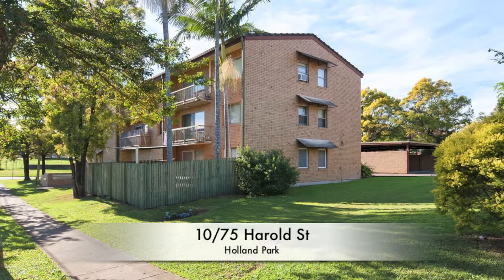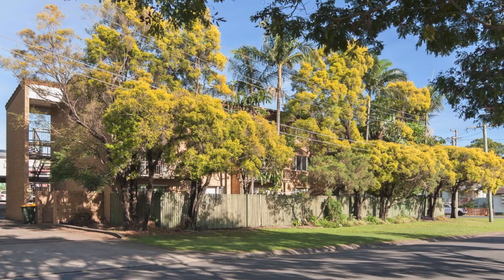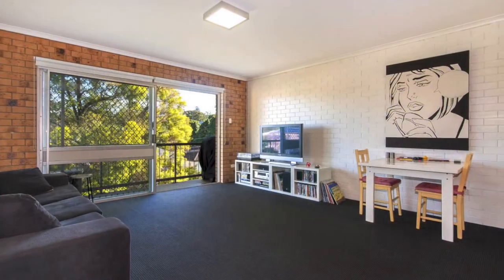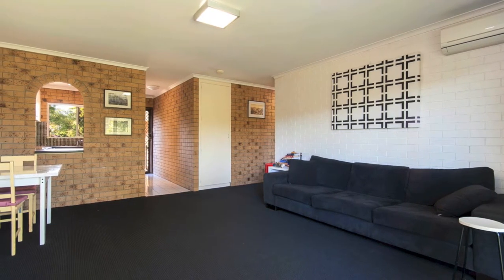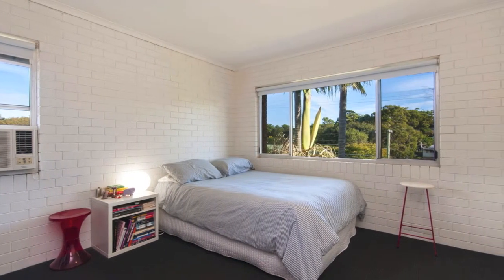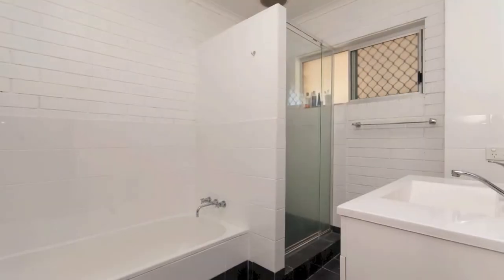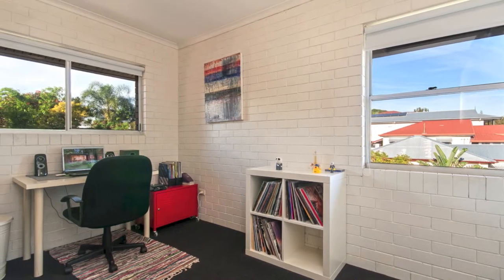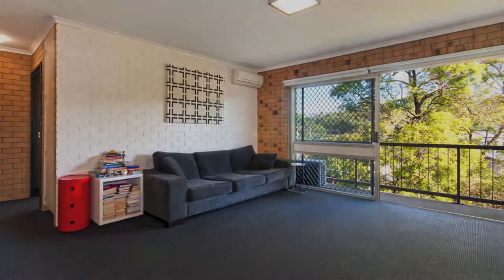10/75 Harold St, Holland Park